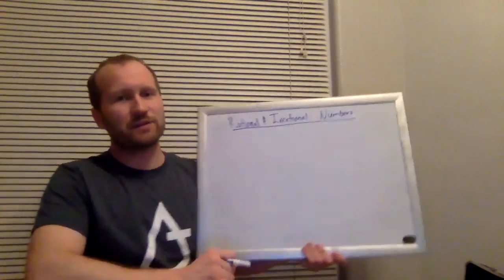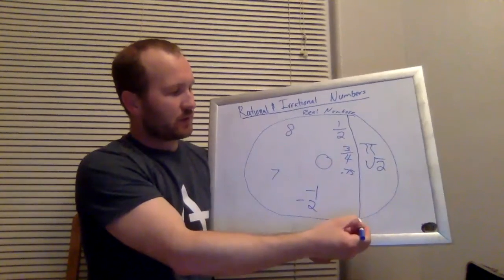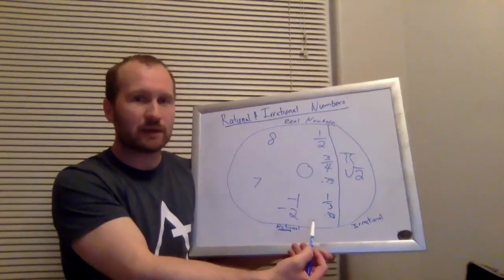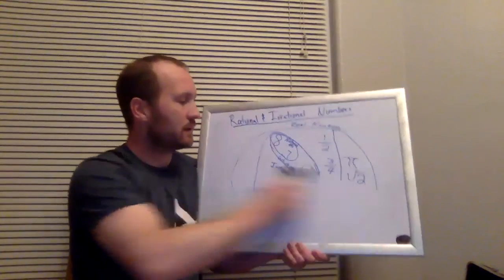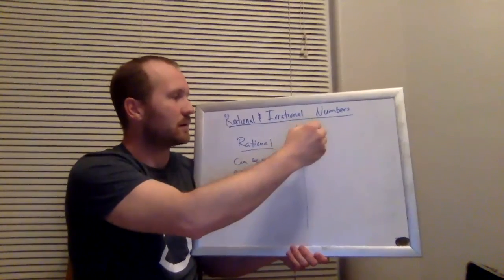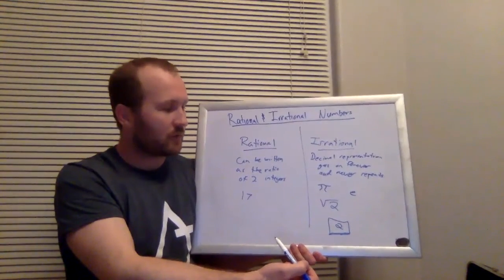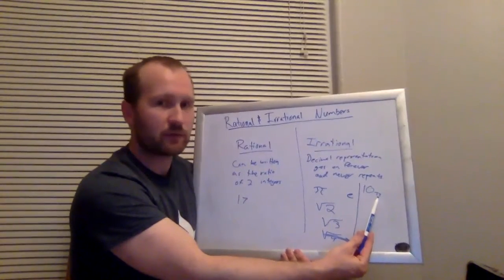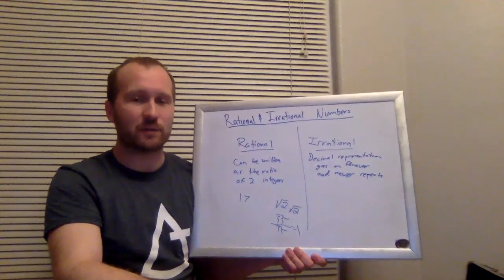4-14 Nate Rational And Irrational Numbers